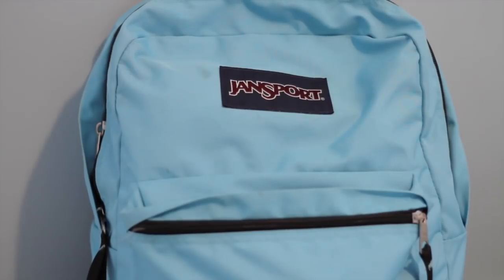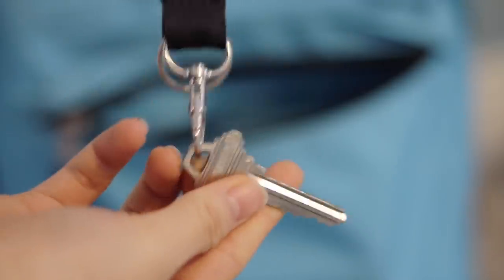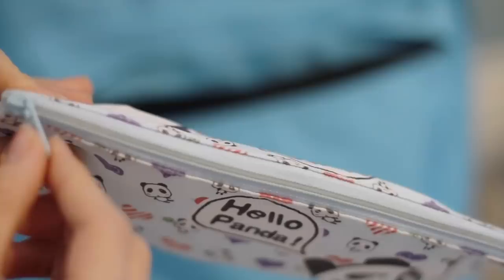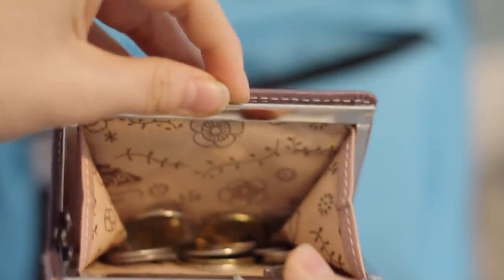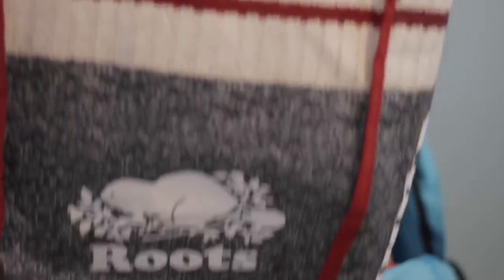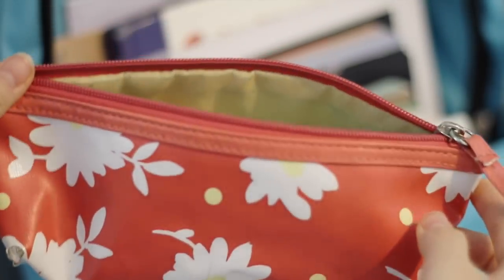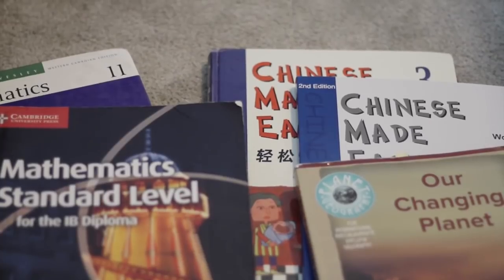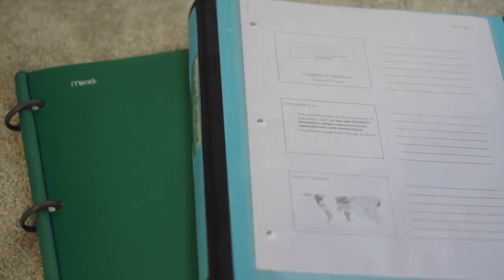Whats in My Backpack? 2018 || revisign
new video everyday weekend!